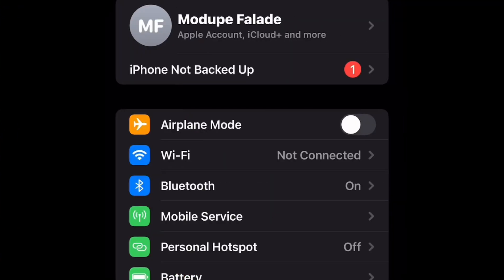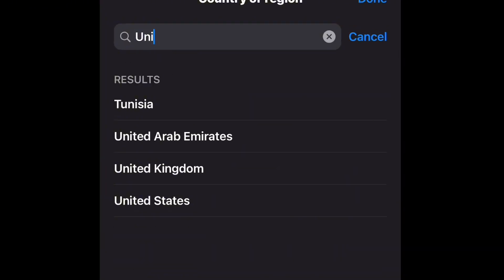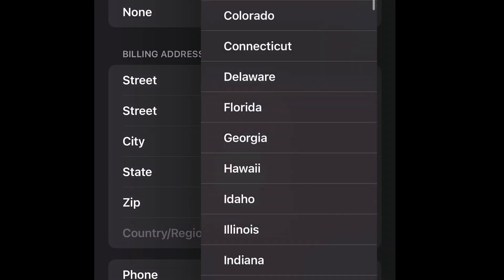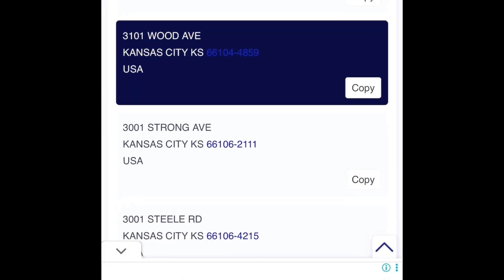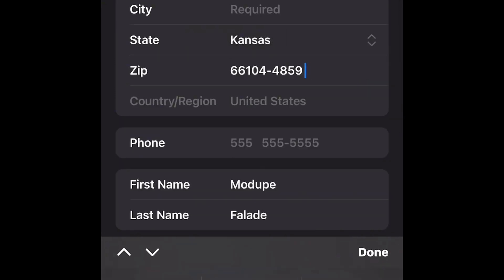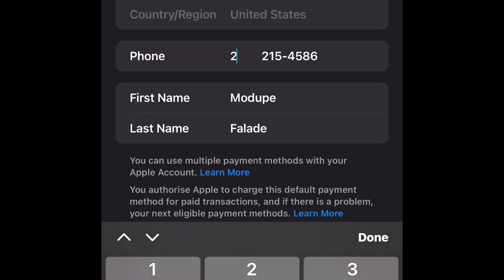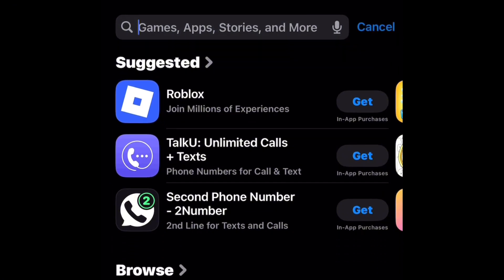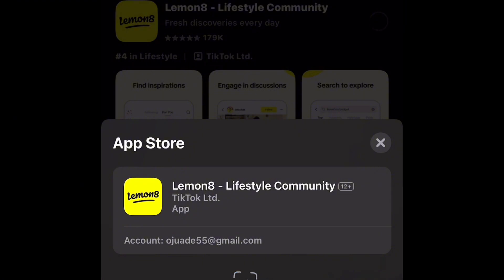How to Download Apps Not Available in Your Country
Want to download an app that’s not available in your country or region? 🌍
In this video, I’ll show you step by step how to install apps not available in your region. No matter where you are, you can bypass restrictions and access the apps you want easily.

✅ No complicated tools needed
✅ Quick & beginner-friendly tutorial

👉 Watch till the end to avoid missing an important step!

download apps not available in your region
install apps not available in your country android
download apps from other countries
how to download restricted apps
app not available in your region fix
how to download apps not available in your country ios
install apps from any country
bypass app region restrictions
download any app worldwide
how to download lemon 8